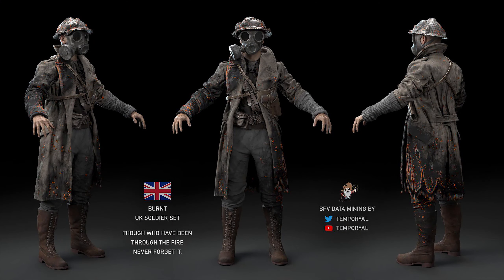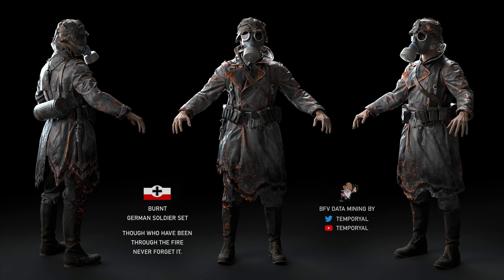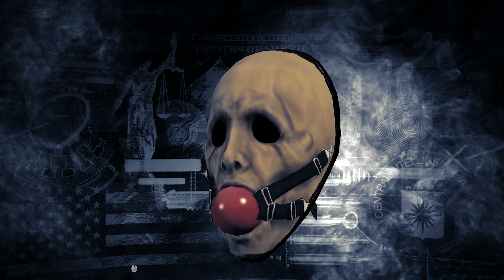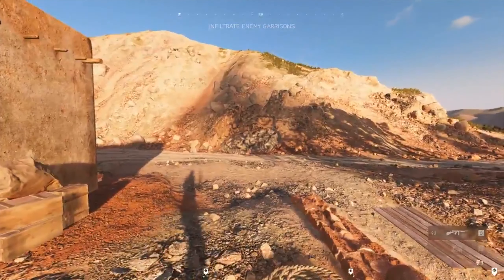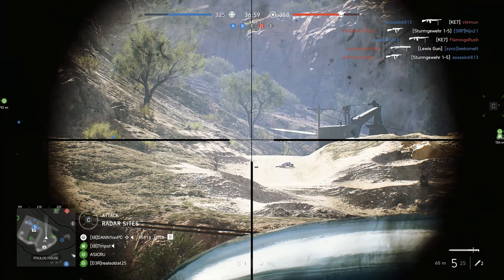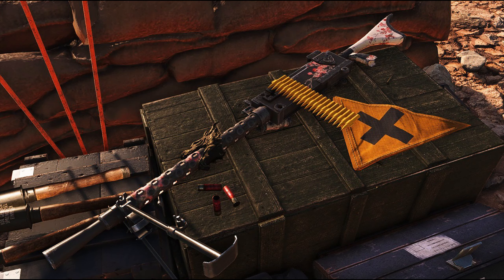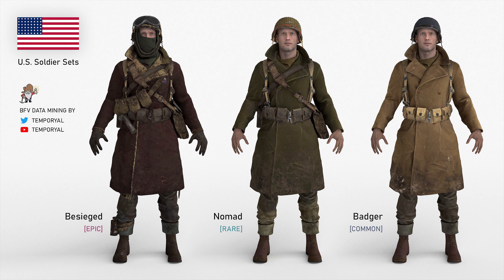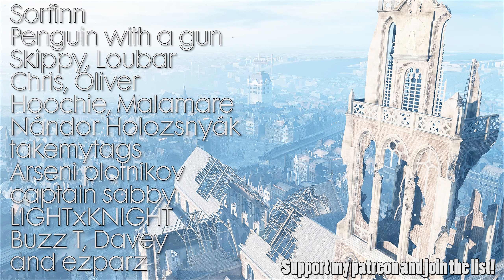These new BF5 skins are on fire! - Battlefield V (leaks) 🔥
battlefield v datamine and leaked items, thanks to temporyal and unreleasedbfweapons 🔥🔥🔥